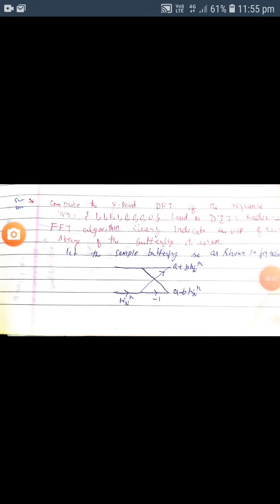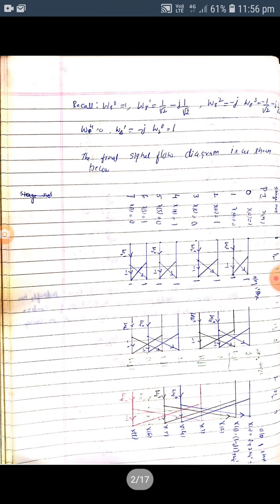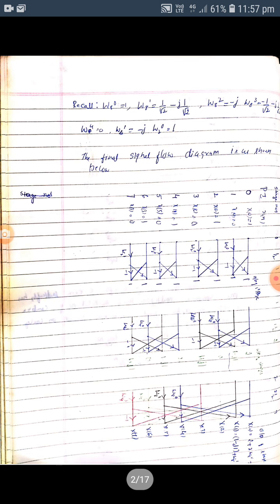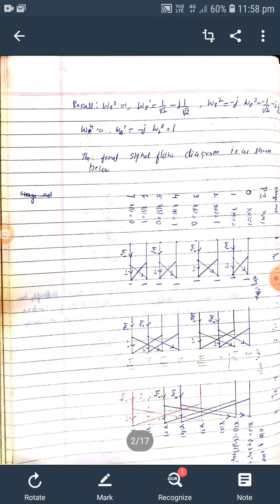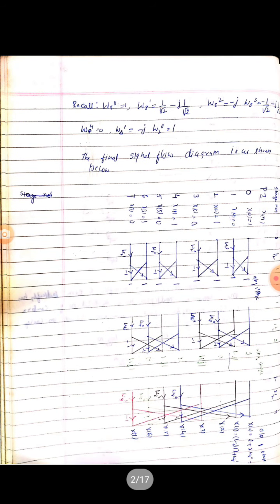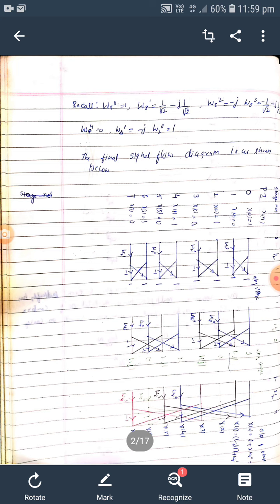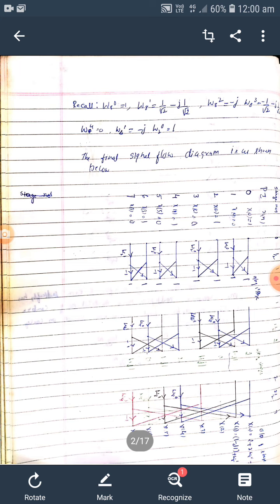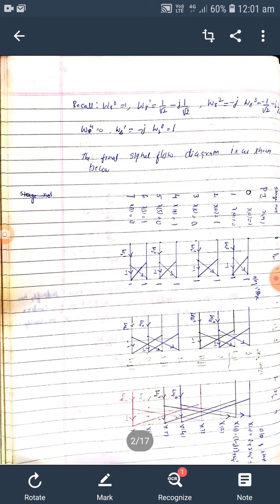Fft algorithms(1)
DIT RADIX-2 Algorithm